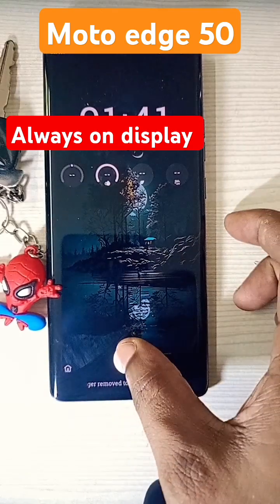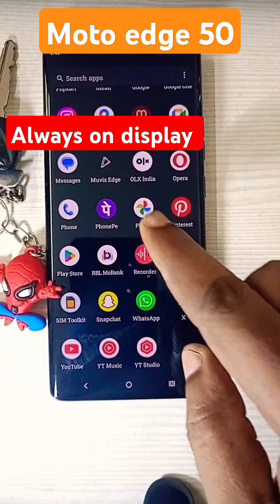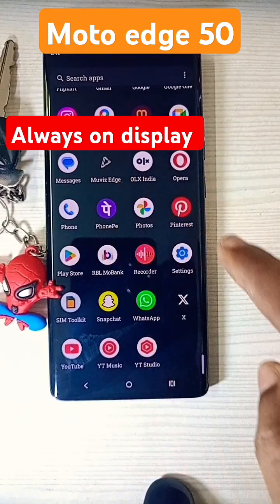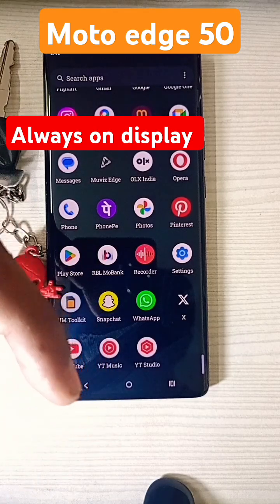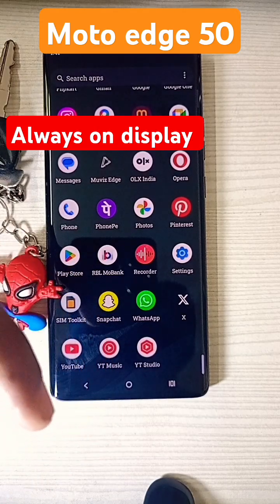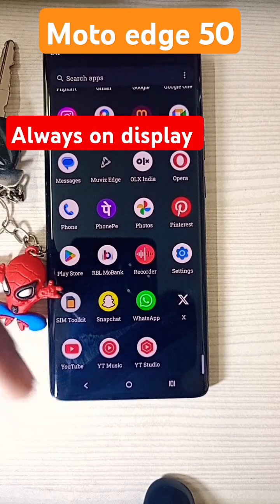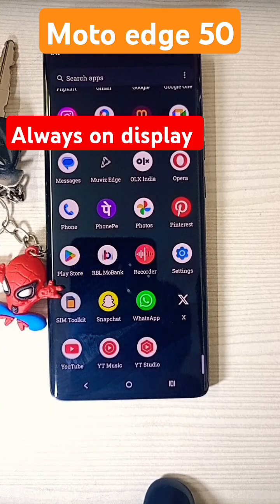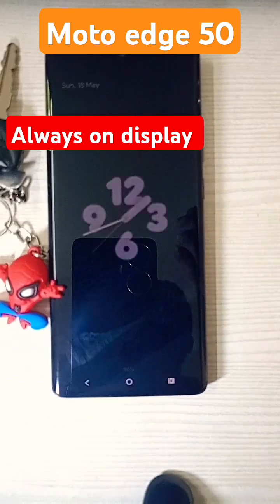always on display for moto edge mobiles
this is how you can achieve always on display on Moto edge mobiles.